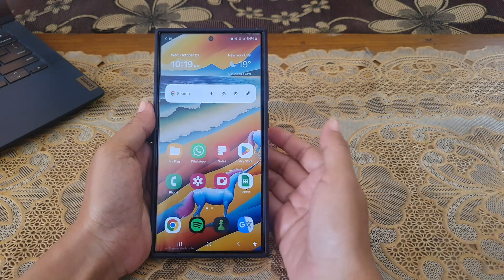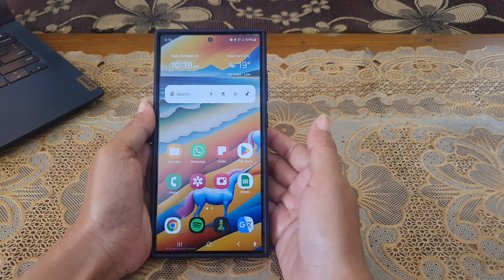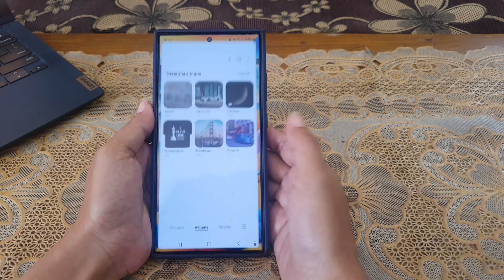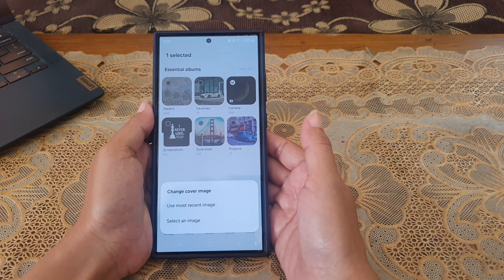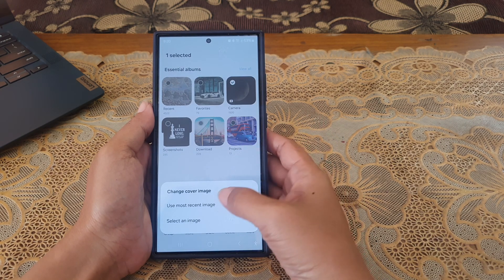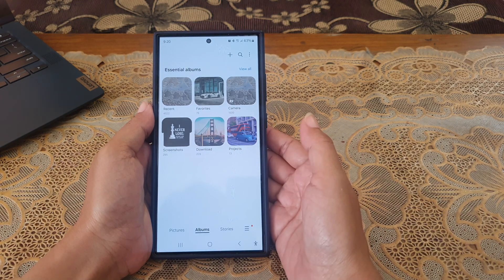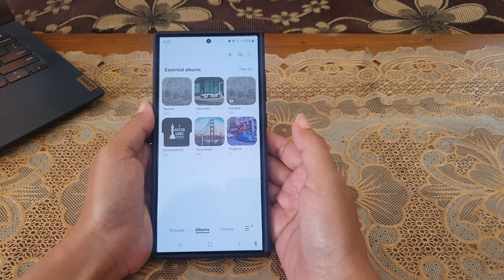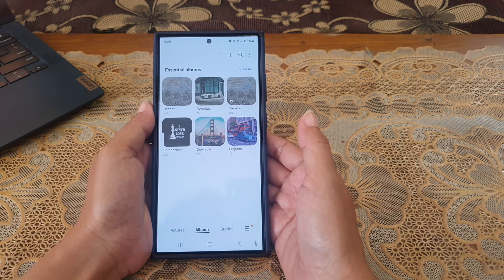How to use most recent image as the album cover on Gallery app on Samsung Galaxy S24 Ultra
In this video, you will find the steps on how to use most recent image as the album cover on Gallery app on Samsung Galaxy S24/S24+/S24 Ultra.

To use most recent image as the album cover on Gallery app on Samsung Galaxy S24 Ultra, do the following steps:
- Open Gallery app.
- While you're in the albums tab, long tap the album you'd like to change its cover.
- Tap more icon or three vertical dots icon at the bottom right and then select "Change cover image".
- Select "Use most recent image".

By doing this, you can have a dynamic cover album because the cover will automatically change whenever there's a new image saved in this album.